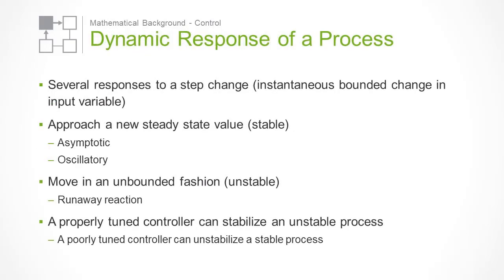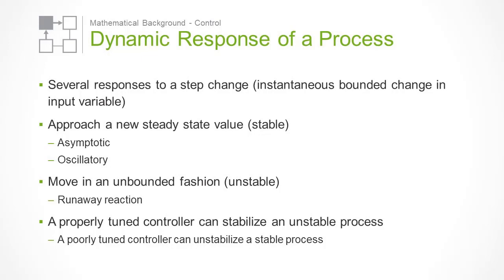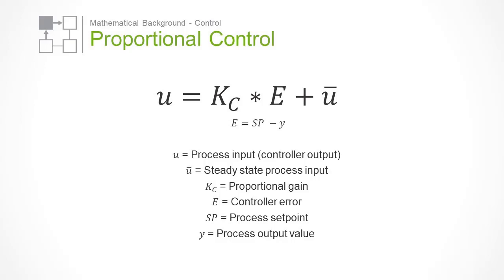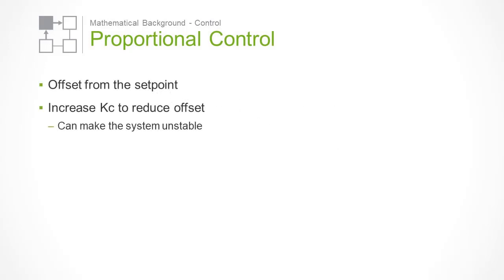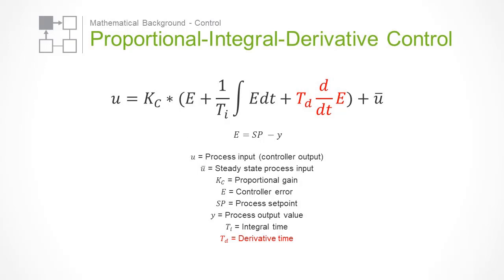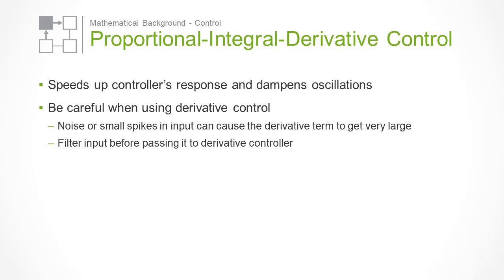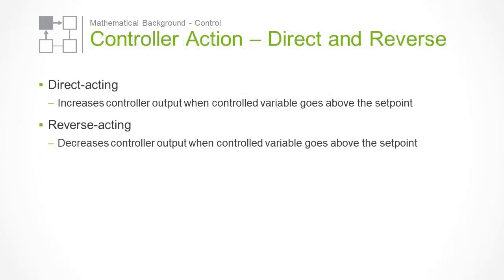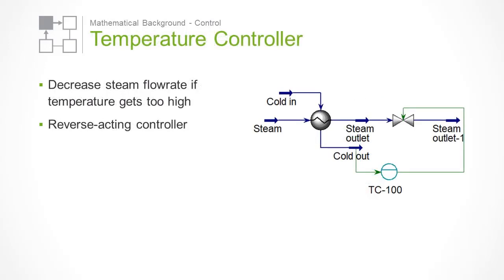4 ELG 25 IMathematical Background – Control